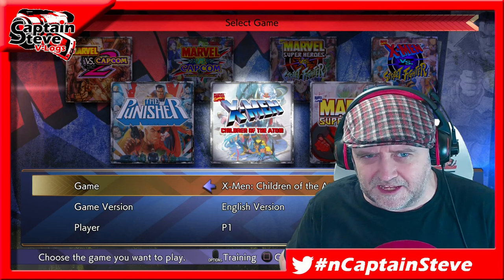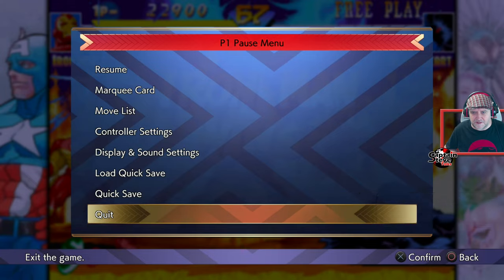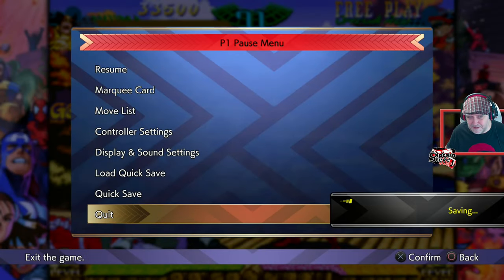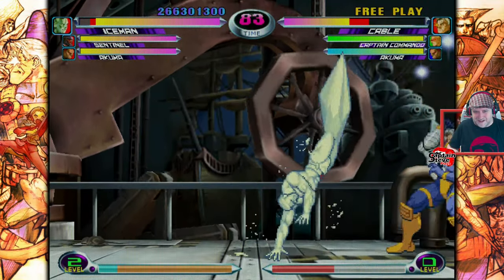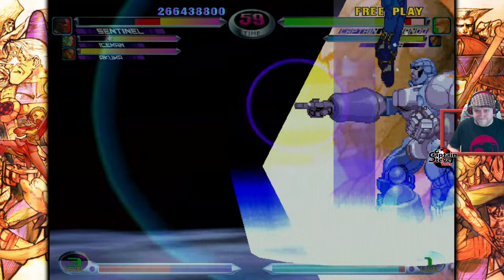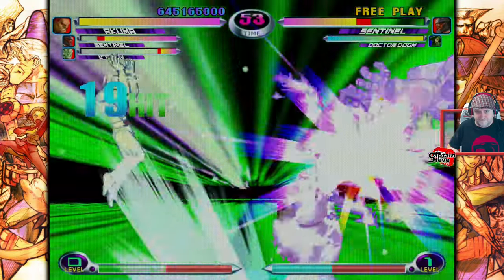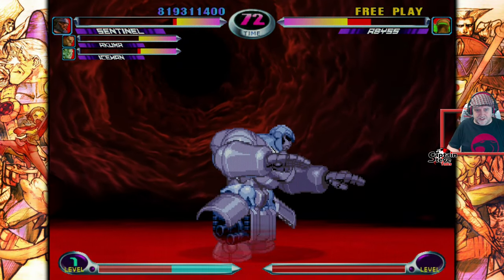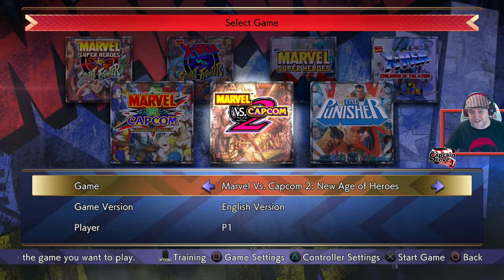Marvel Vs Capcom Fighting Collection - Worth A Buy - Look At All Character Line Ups Selections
Big fan of the street fighter games and an even bigger marvel fan... perfect mash up for me.